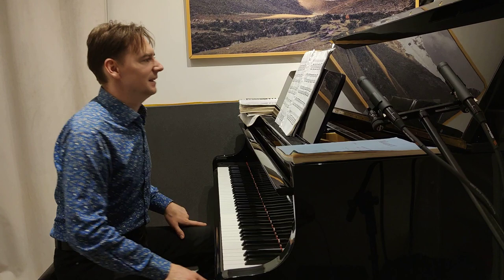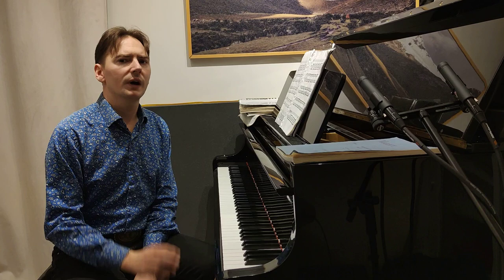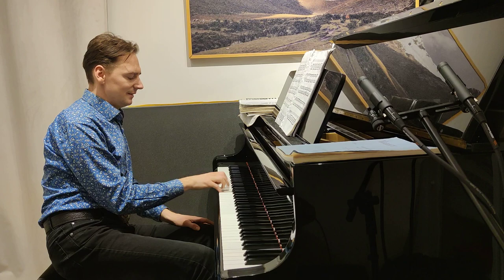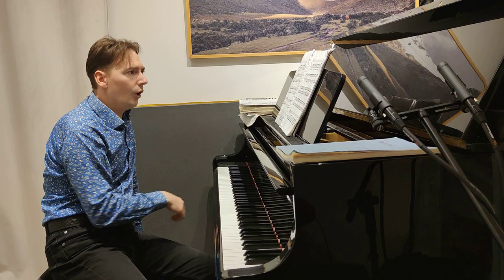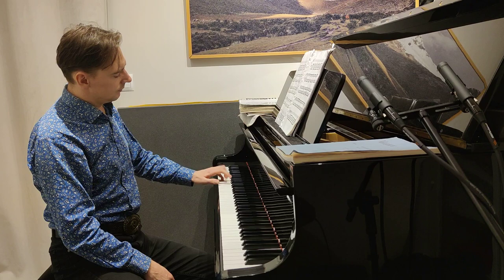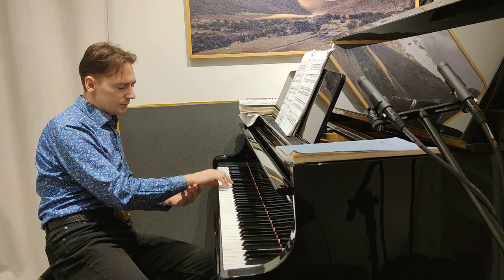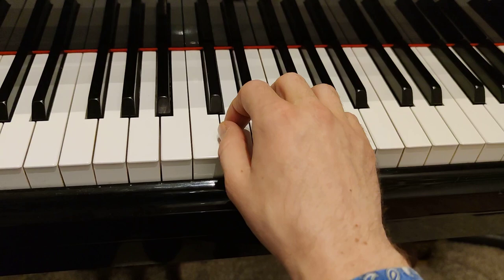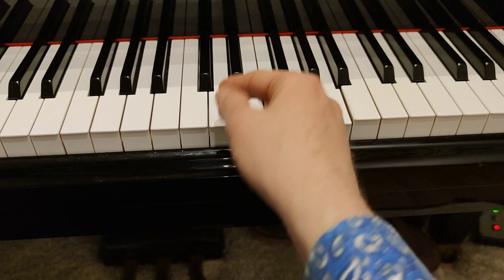C.L. Hanon - Exercise no. 13 - TUTORIAL - Greg Niemczuk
Short companion with technical advices for everyone practicing Hanon's exercises.